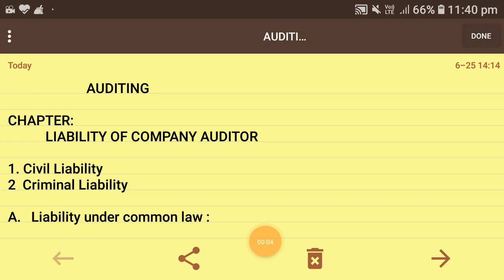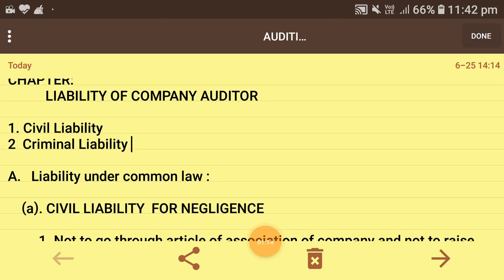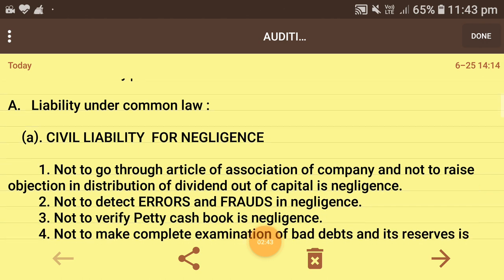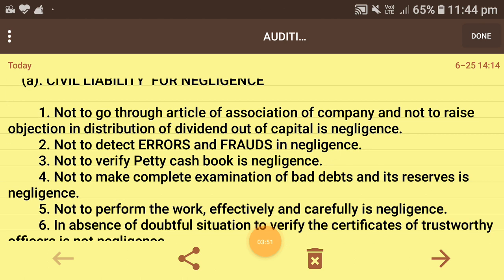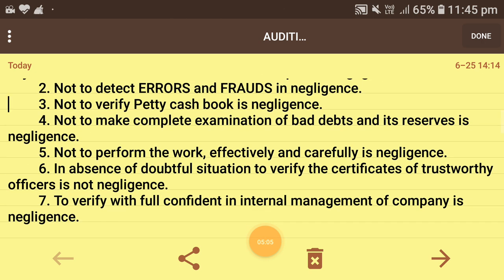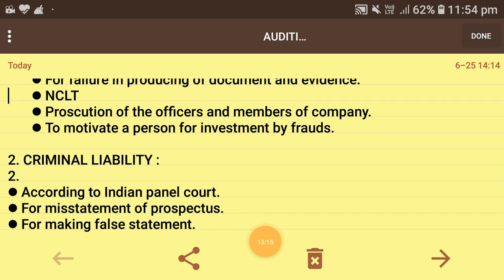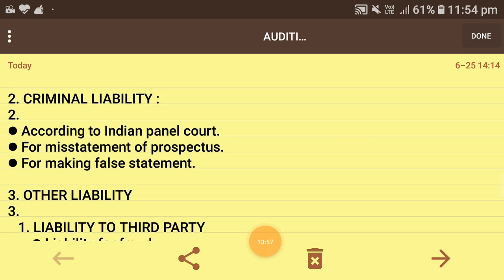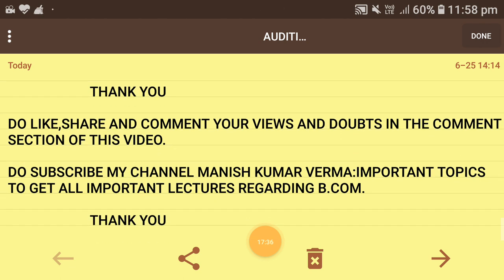Liability Of A Company Auditor : AUDITING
My Telegram channel @Manishkumarvermaimportanttopics Hello student this video is created by me which is releted to "AUDITING" as a subject.

In this video I had explained a very important topic or we can say a full chapter which is named as :
    *LIABILITY OF COMPANY AUDITOR*

This is a kind of chapter which is too important as far as theories are concern by the name of this chapter name only which  usually asked if we talk about the long answer questions which contains large portion of marks in the question paper.

THIS VIDEO IS COVERING THIS CHAPTER  AND ITS SOME PARTS WHICH ARE AS FOLLOWS :

1. LIABILITY OF COMPANY AUDITOR

   ● Civil Liability
   ● Criminal Liability

Detailed analysis is been done about each part of both liability stated above is done in this video.
by the help of full written notes in the form of explanation.

NOTE:

● I had taken lots of points to explain this question in simple and in clear way. full explanation in simple language is told by me that everyone could get it. you can listen it with free mind to understand each and every thing. All details are told with the help of E-Notes .

Take the notes of each detail so that it would help you in further dates

● Do comment in the comment section of this video and tell me  how was this video.

Manish Kumar Verma : Important Topics" to get all latest updates...of each and every topic releted to commerce and B.Com